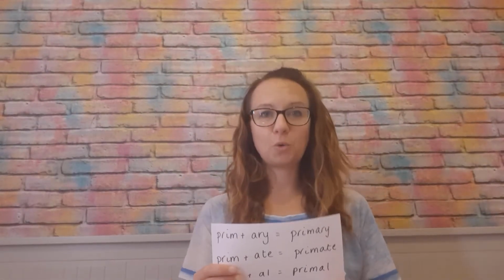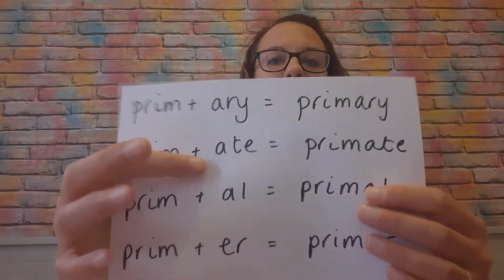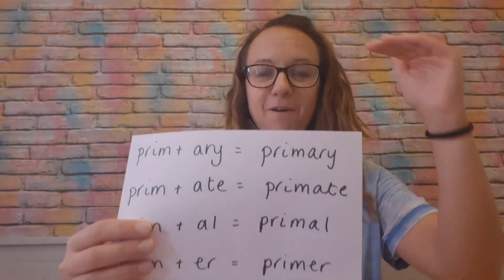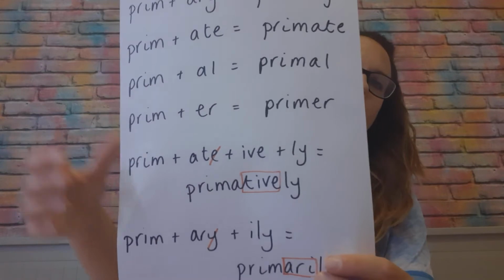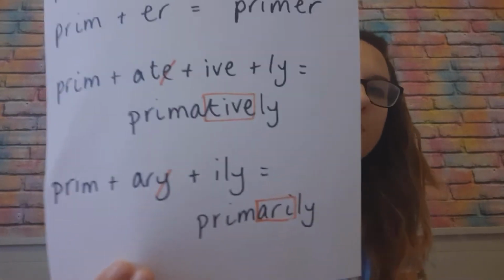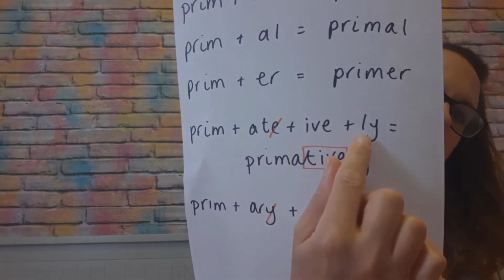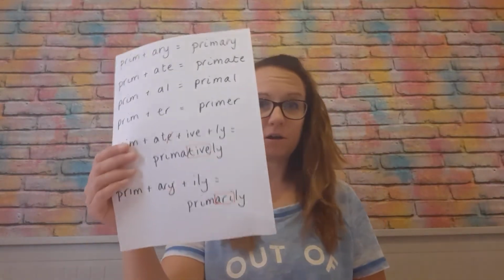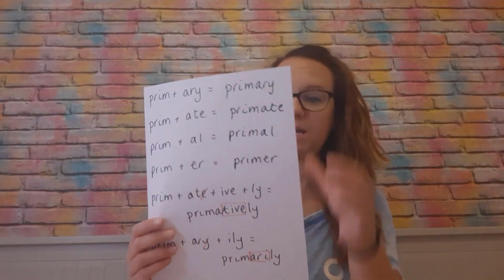KS2 Word Study: prim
Investigate words that are formed around the root morpheme 'prim' meaning 'first'.